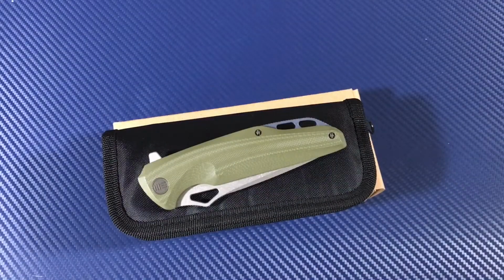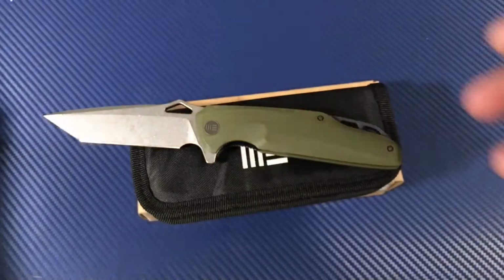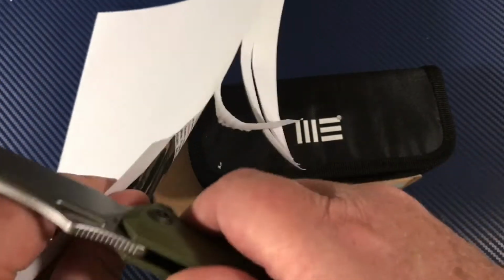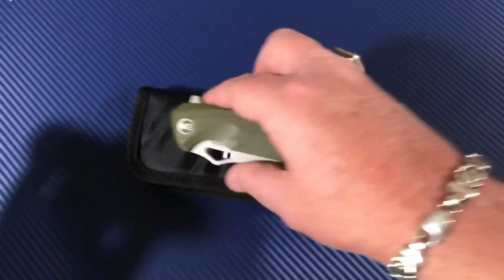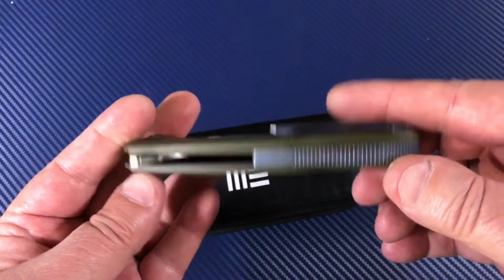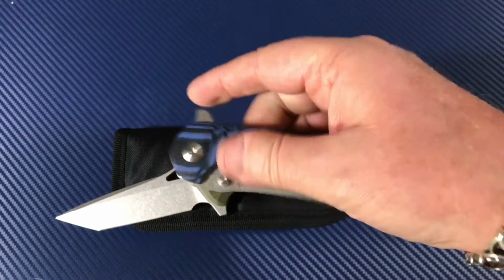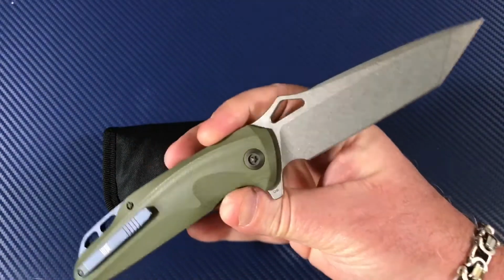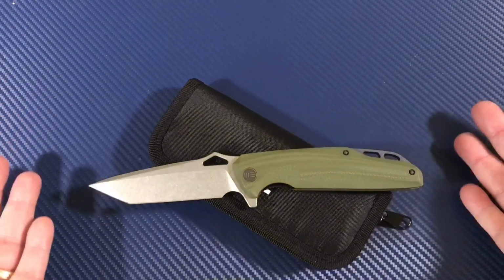WE 706B Green G10 with blue titanium hardware. Titanium linerlock flipper knife with D2 blade steel